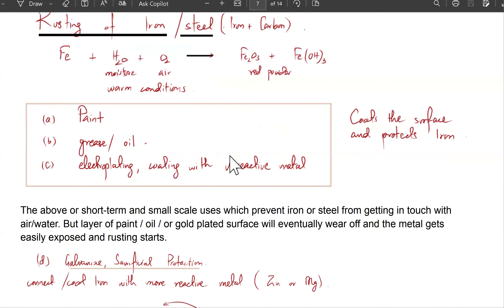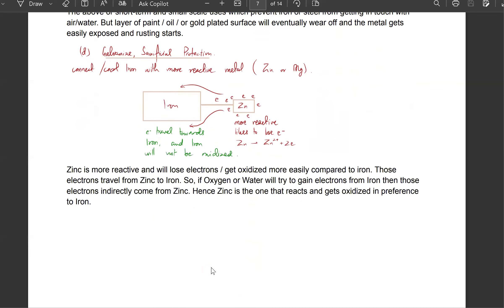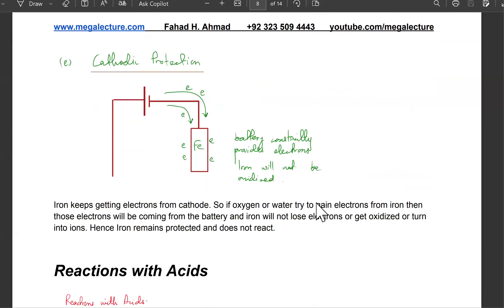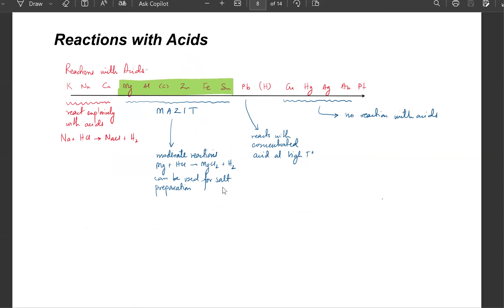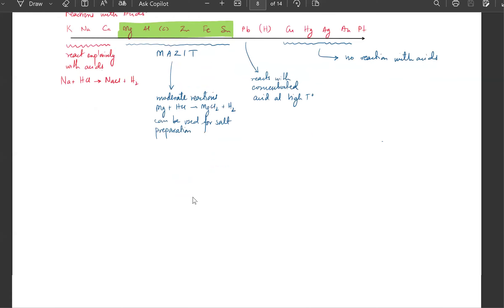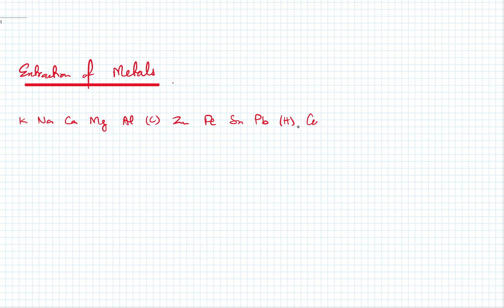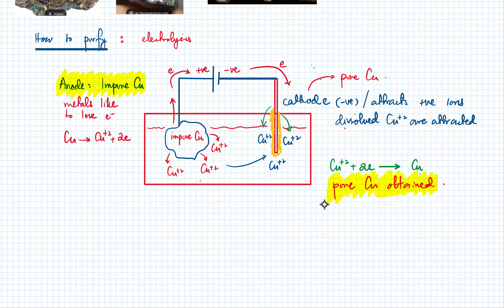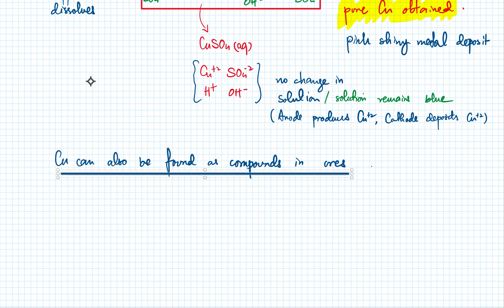O Level iGCSE | Live Class 34 | Metals and Reactivity | Rusting of Iron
In this live class, we will dive into the topic of metals and reactivity, focusing specifically on the rusting of iron. This is a key concept in the iGCSE/O Level Chemistry syllabus, and understanding it will help you score better and enrich your knowledge of real-world chemical processes.

Topics Covered:

Metals: Metals are elements that tend to lose electrons during chemical reactions, making them good conductors of electricity and heat. They are typically malleable, ductile, and lustrous. Common examples include iron, copper, and aluminum.

Reactivity of Metals: Reactivity refers to how easily a metal will react with other substances, such as oxygen or acids. The Reactivity Series is a list of metals arranged according to their chemical reactivity. For example, potassium and sodium are highly reactive, while gold and platinum are less reactive.

Rusting of Iron: Rusting is a specific form of corrosion that occurs when iron reacts with oxygen and moisture in the air to form iron oxide, commonly known as rust. This process weakens the iron and causes structural damage over time.

Prevention of Rusting: We'll also discuss various methods to prevent rusting, including galvanization, painting, and the application of oil or grease.